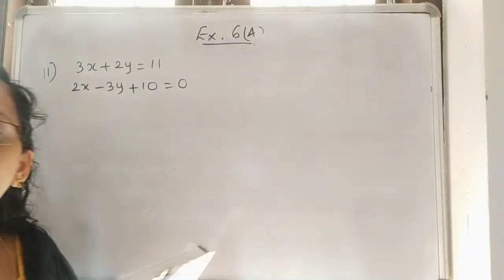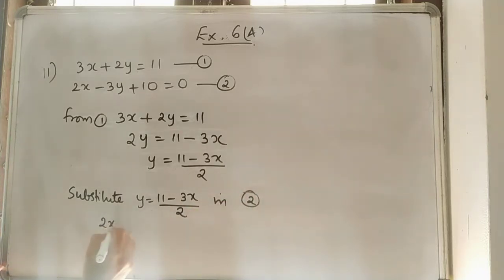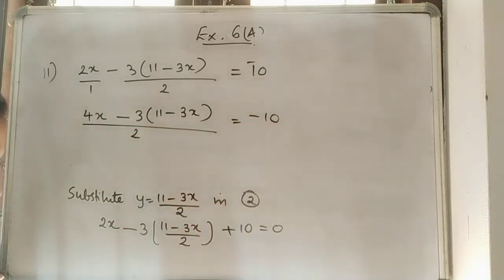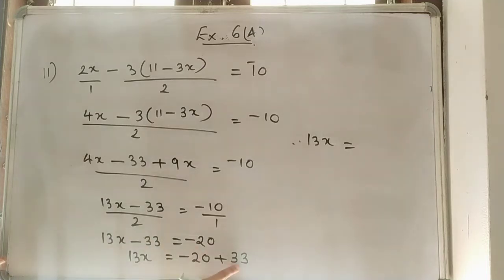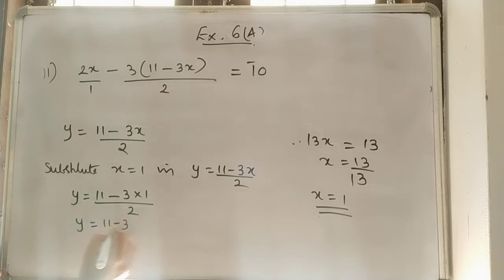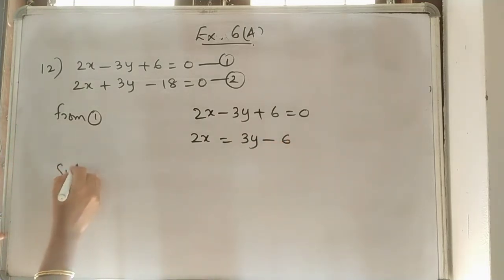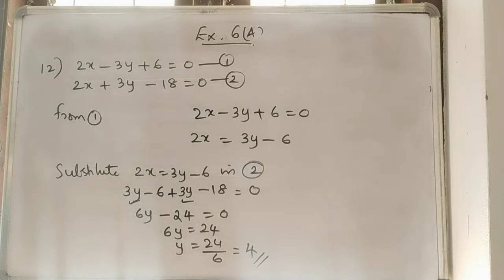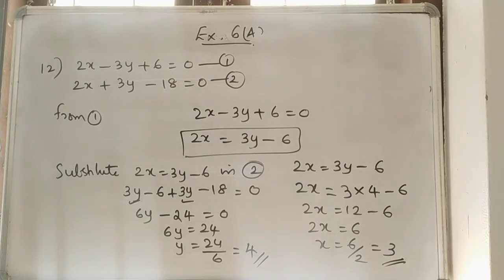Ex 6A qn 11 &12